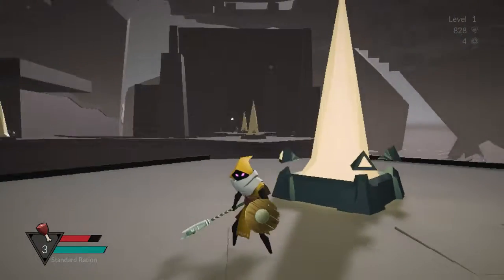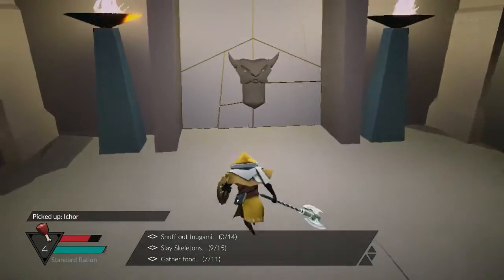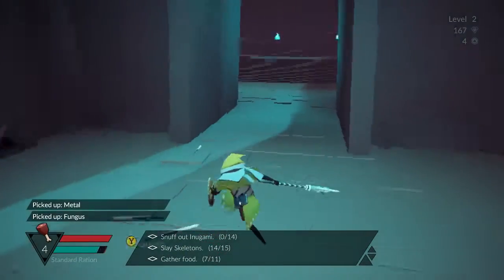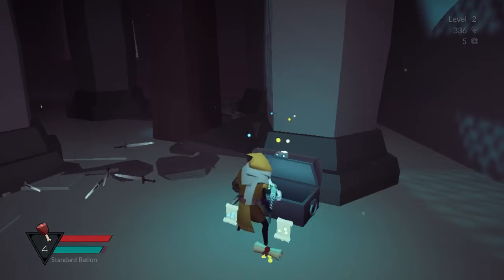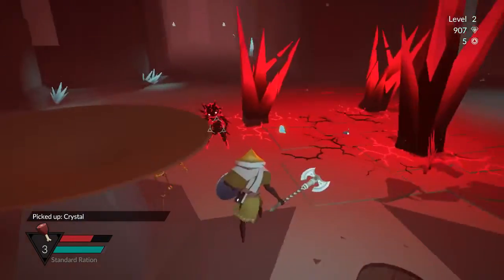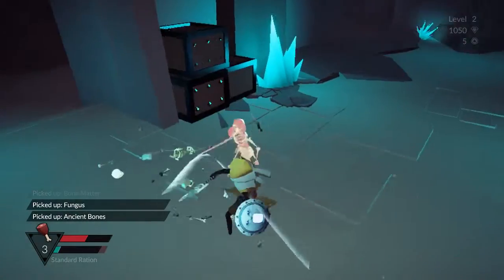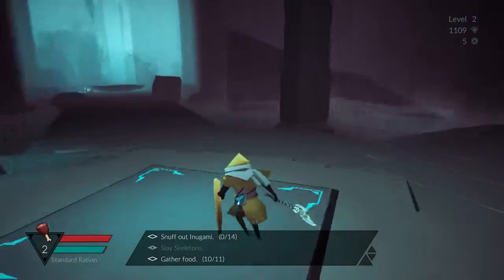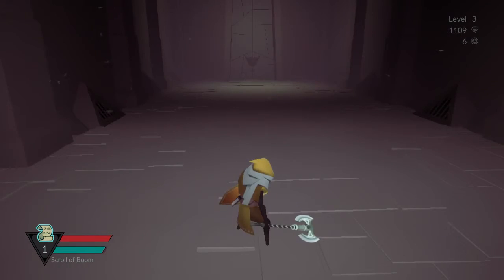Necropolis - Let's Play! 35 [Yellow Bellied]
Consider liking the video to let me know if you enjoyed it.